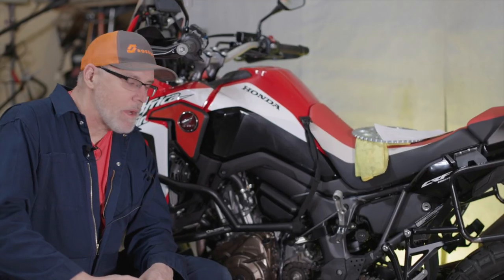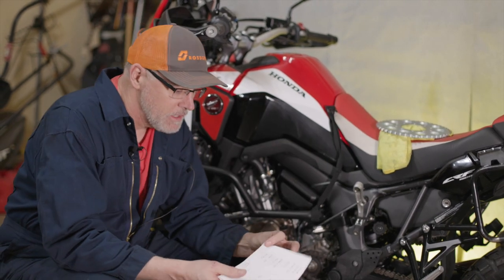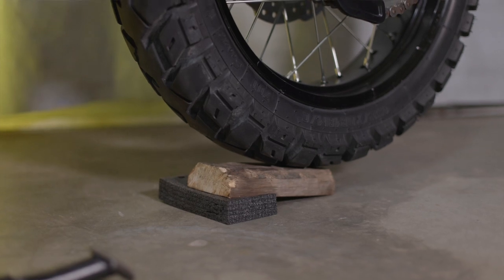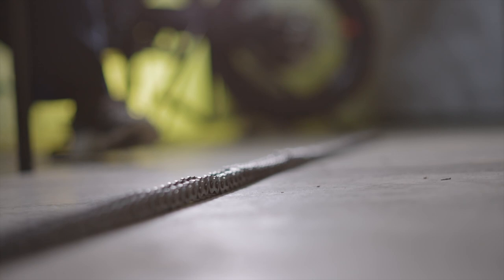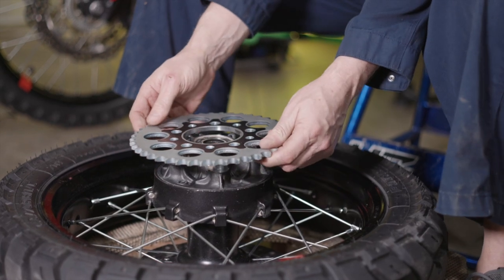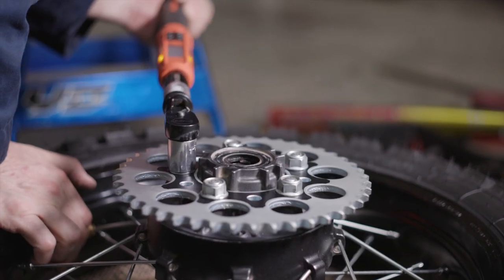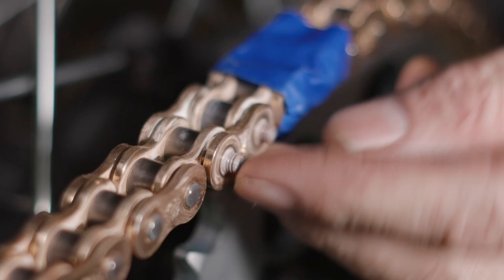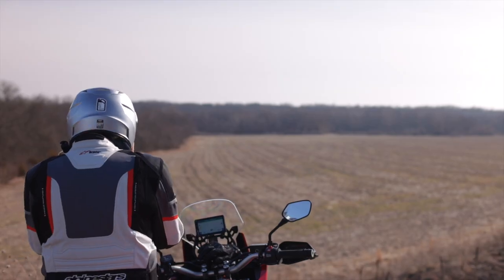We Changed the Rear Sprocket on the Honda Africa Twin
In this video, we showcase our experience with replacing the factory Honda Africa Twin sprockets to a larger rear, as well as installing a brand new chain.

Chapters:
00:00 Intro
00:15 Why Change?
04:00 Installation
13:13 Riding Afterthoughts

1 LiterADV